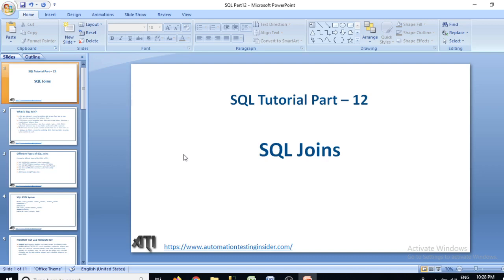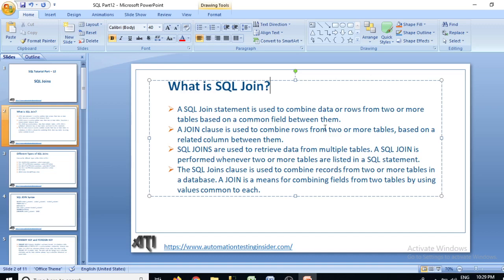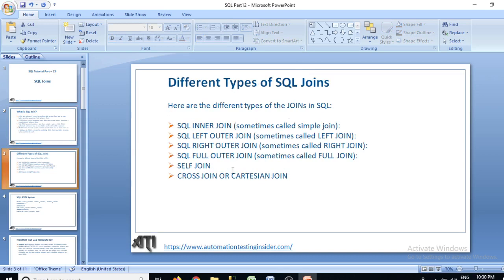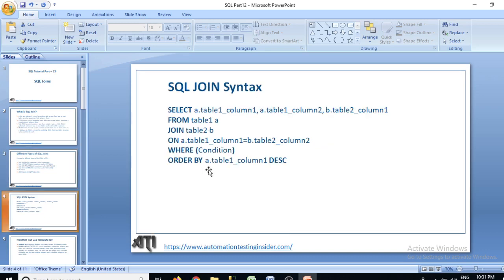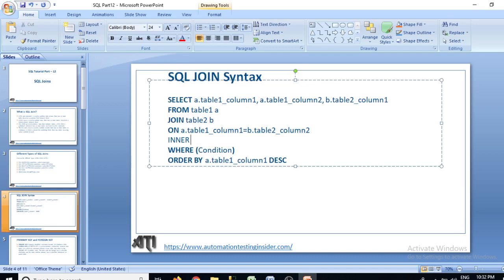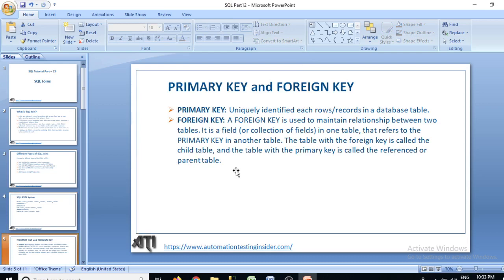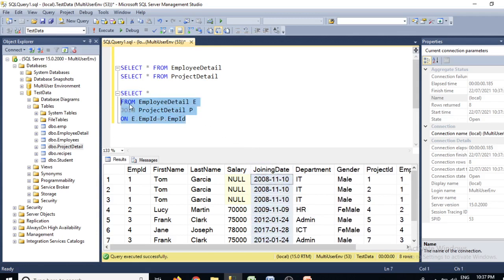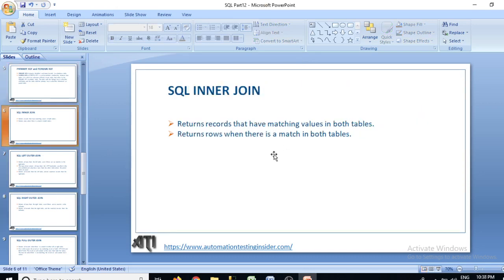SQL Tutorial Part 12 | SQL JOINs and Different Types of SQL JOINs | INNER | LEFT | RIGHT | FULL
In this video, we will discuss about SQL Tutorial Part 12 | SQL JOINs and Different Types of SQL JOINs | INNER | LEFT | RIGHT | FULL OUTER JOINS